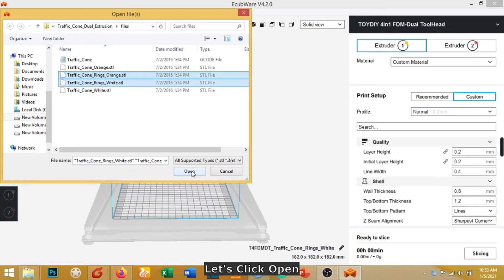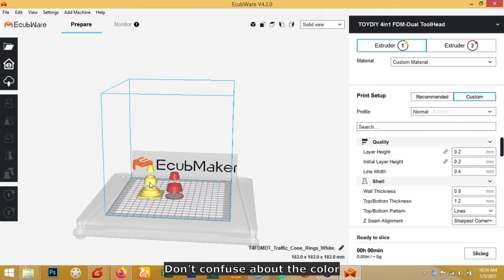TOYDIY 4in1 FDM-Dual color 3D printing tutorial/EcubMaker/3D Printer/Laser/CNC/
In this video, we have shown the Full detailed tutorial for FDM dual-color printing. And as a bonus, you will get some website link to download the free models. Please watch out the video carefully to know more about the operation process.
TOYDIY 4-in-1 3D Printer is not just a traditional one function 3D Printer. We re-design and exclusively launch the world's first-ever 4-in-1 3D Printer with FDM Single color 3D Printing, FDM dual-color 3D Printing, Laser Engraving, CNC Carving. It also has high-quality auto-leveling features.

* TOYDIY's exclusive FDM-Dual toolhead enables two-color dual-color 3D printing, supports simultaneous printing of two colors of materials, and supports mixed printing of mix filament and support filament.
*TOYDIY's Laser Toolhead can laser engraving pictures on wood, plastic, leather, cardboard and other shells, such as your mobile phone case, toys, notepads, purses, etc.
TOYDIY's CNC Toolhead can carve wood, acrylic, plastic, and other items, high precision engraving can be achieved.
*.TOYDIY's printing platform adopts a three-layer structure, which can realize full-automatic leveling. The unique soft magnet place can quickly remove the model.

Buy from Here:  Shop.EcubMaker.com